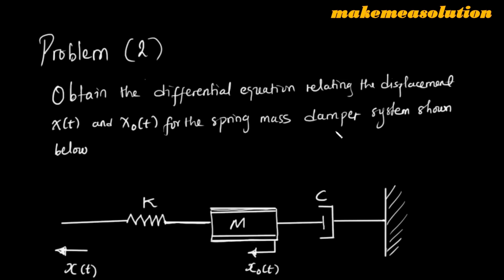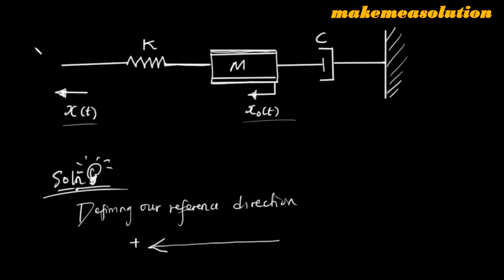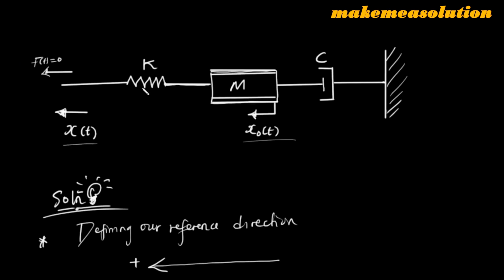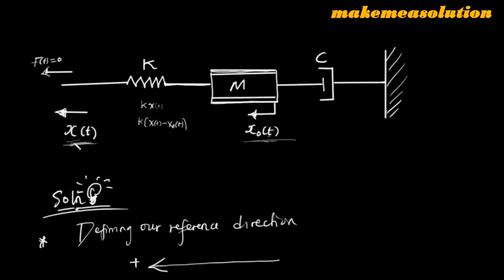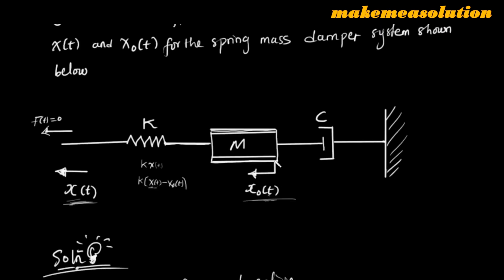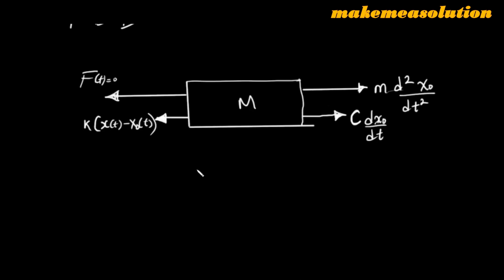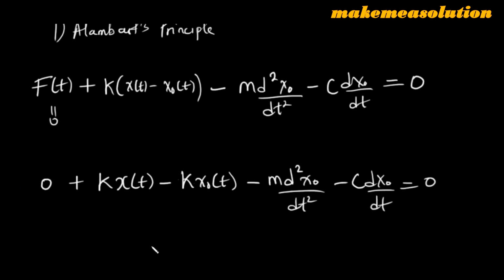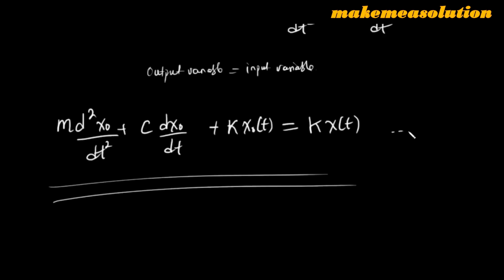Mass Spring Damper System Part 2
Learn how to analyze this mass spring damper system step by step.